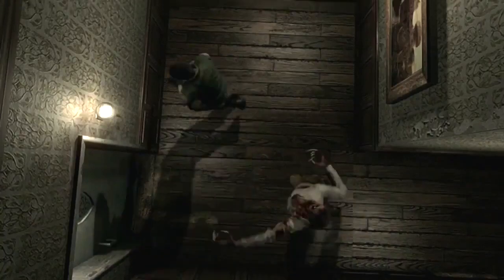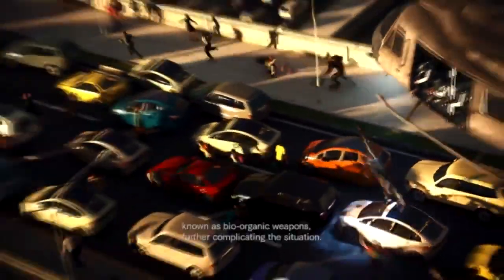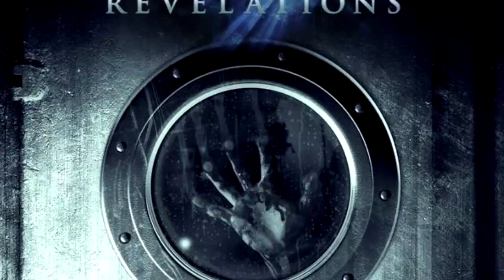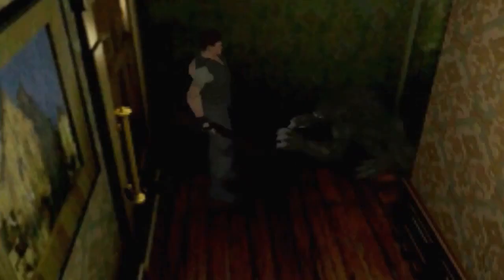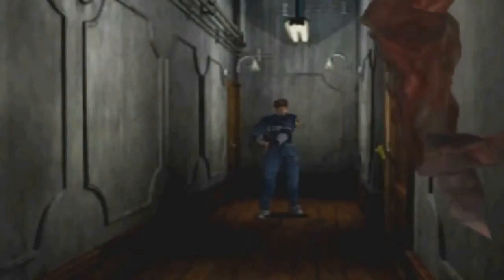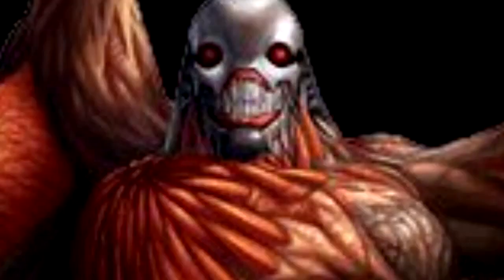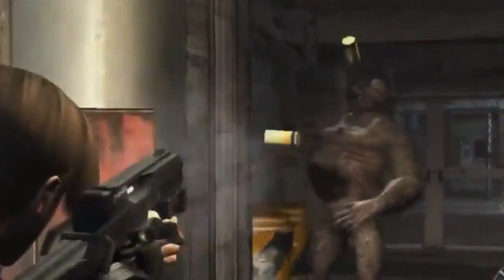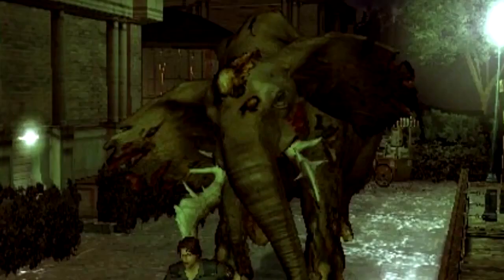TOP 10 RESIDENT EVIL MONSTERS-Jordan Underneath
Jordan's deleted Videos(That i love to death)